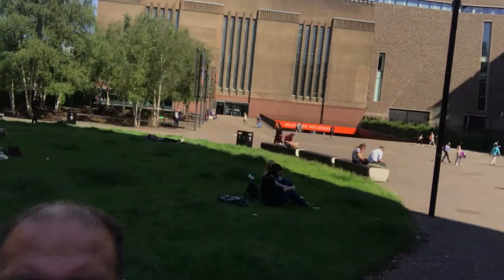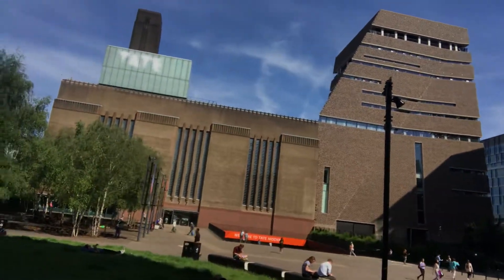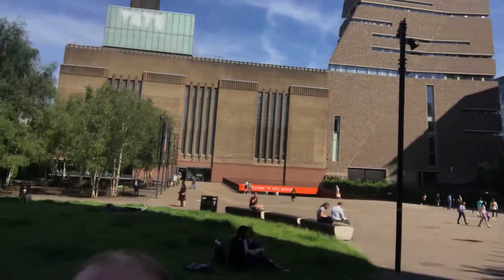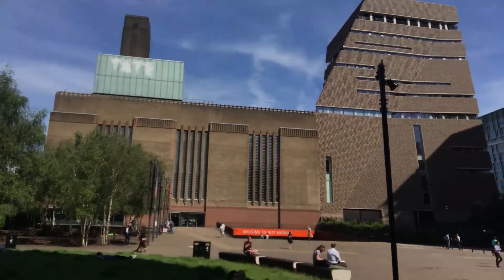Tate Modern: Picasso 1932 Exhibition